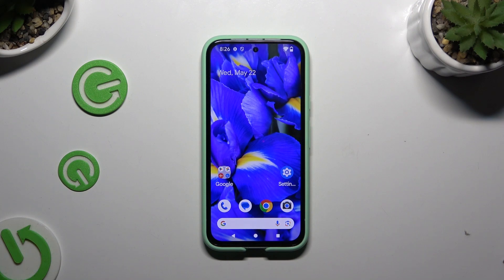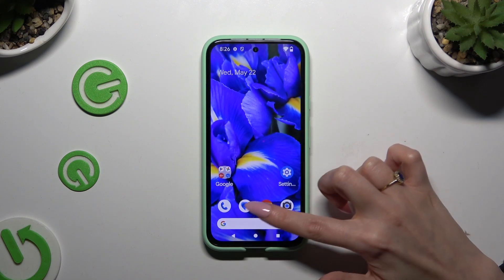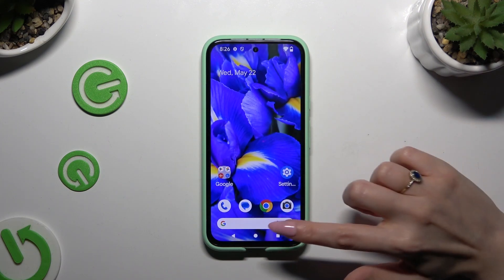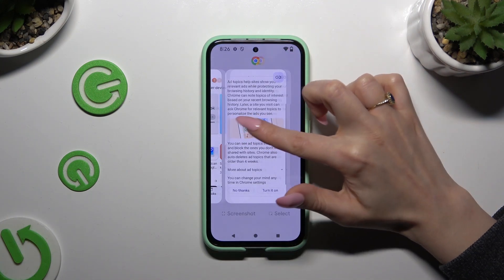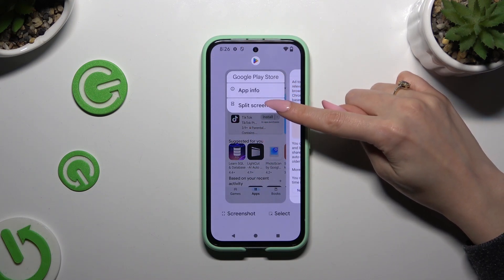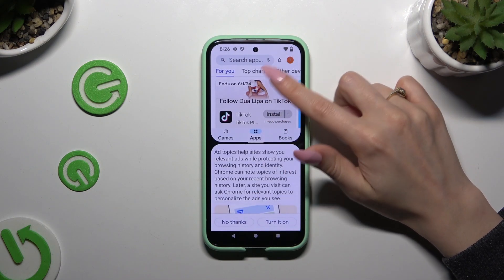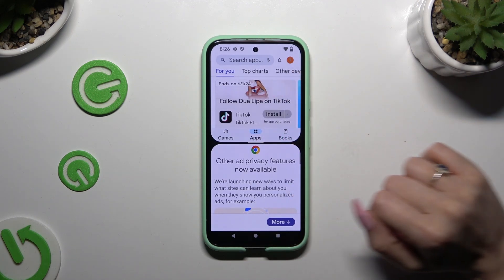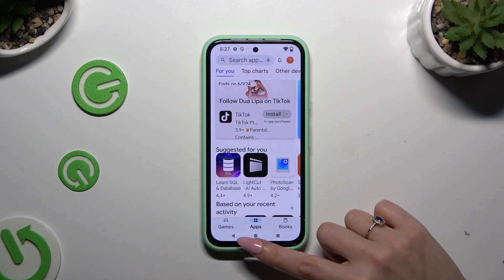How to Enter the Split Screen Mode in GOOGLE Pixel 8A Phone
Discover how to enter split-screen mode on your GOOGLE Pixel 8A phone with this detailed tutorial. Follow step-by-step instructions to run two apps simultaneously, enhancing multitasking and productivity. Whether you're browsing the web while messaging or watching videos while taking notes, mastering split-screen mode on the GOOGLE Pixel 8A will optimize your smartphone experience and efficiency.

How to split the screen of a GOOGLE Pixel 8A phone between 2 apps? How to use the split screen view in GOOGLE Pixel 8A? How to enable the split screen mode in the GOOGLE Pixel 8A? How to use 2 apps simultaneously in GOOGLE Pixel 8A?